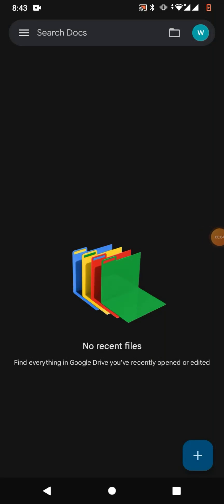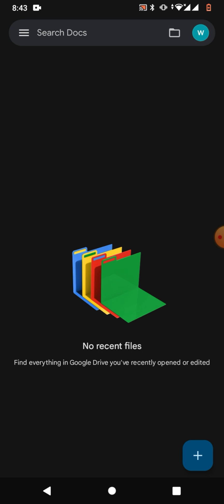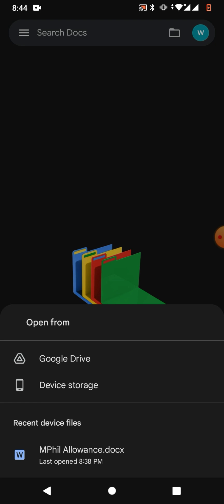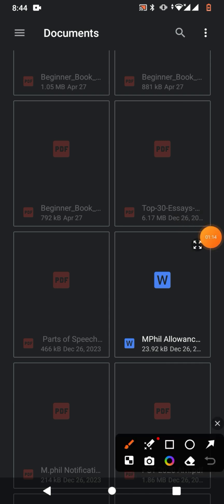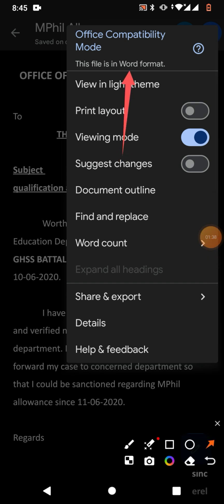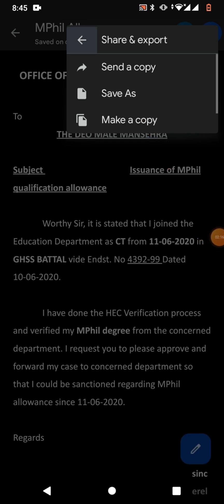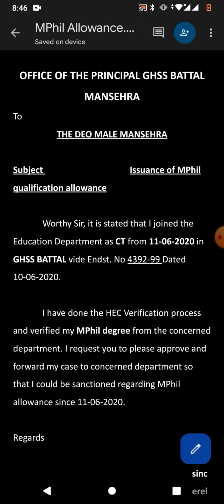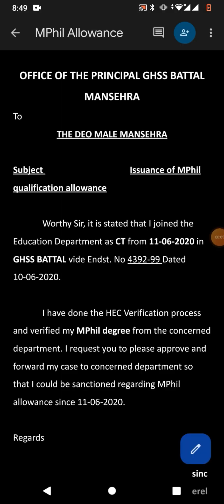How to Convert MS Word Document to Google Docs in Android Phone | Convert Word File to Google Docs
This Video Tutorial Will show you the tip and trick to Convert Word Document to Google Docs in Android Phone. After watching this video tutorial you will be able to Convert Word File to Google Docs in Mobile Phone.
This Video Tutorial may work in All Android Phones.